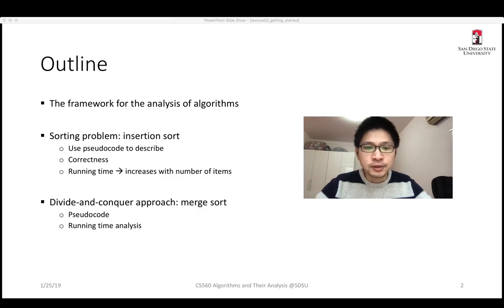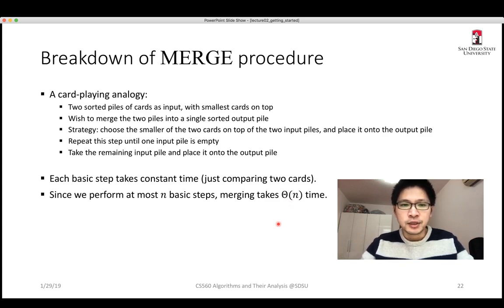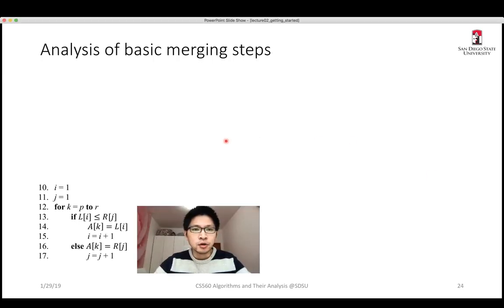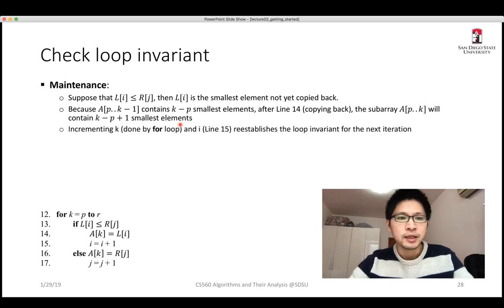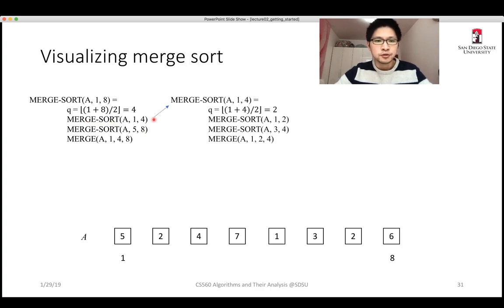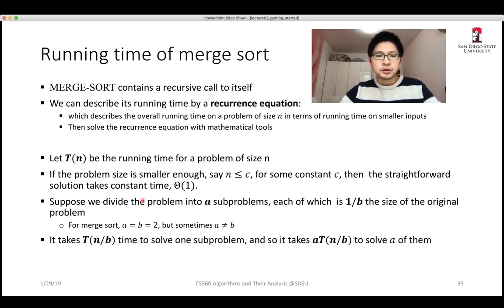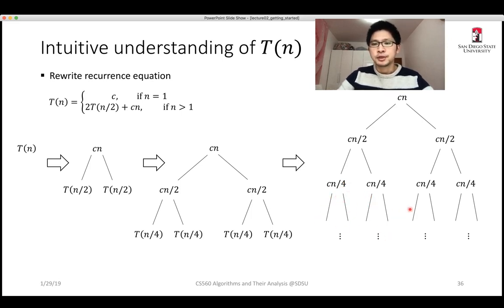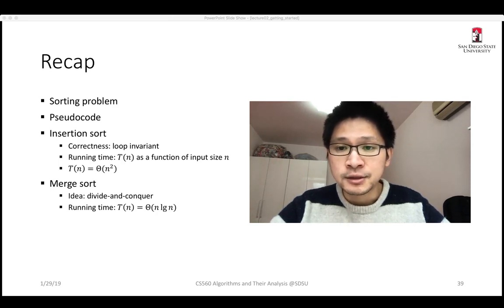Lecture 2 (Part 2): Getting Started Examples -- Merge Sort